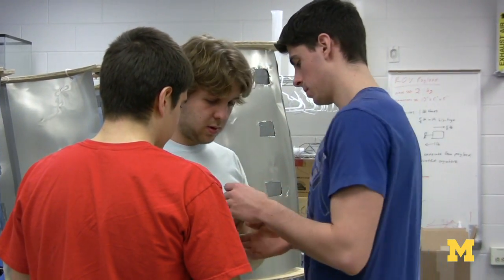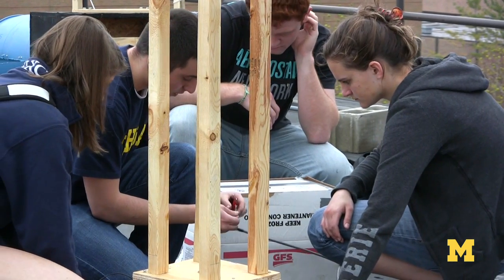Students Build Wind Turbines in Class: ENG 100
Michigan Engineering freshmen get hands-on experience designing, testing and building wind-turbines.